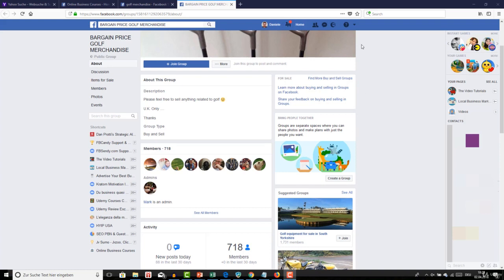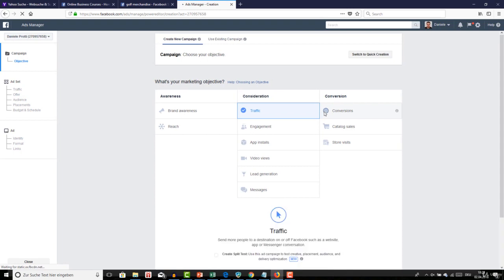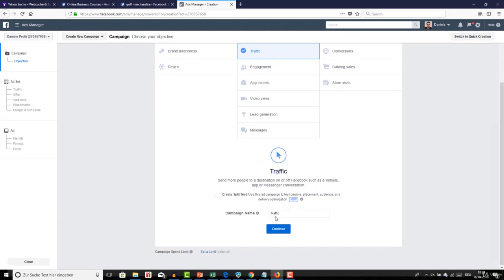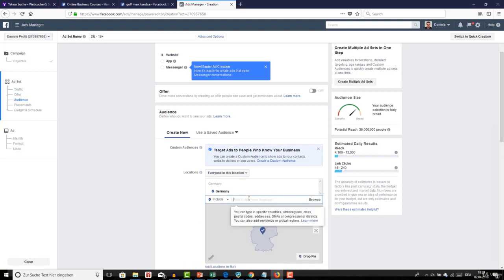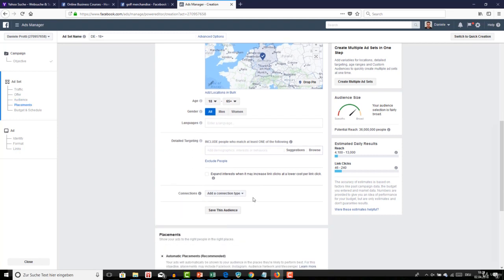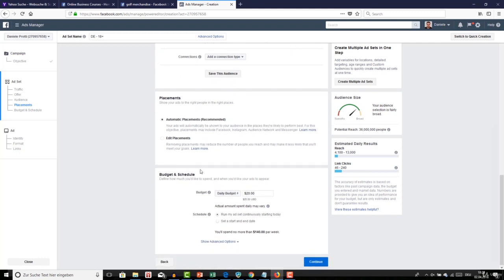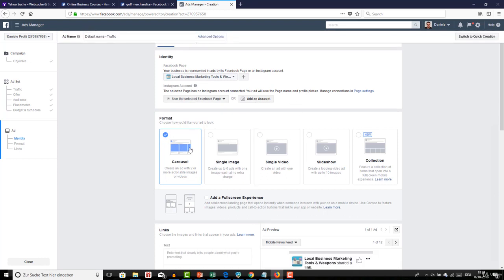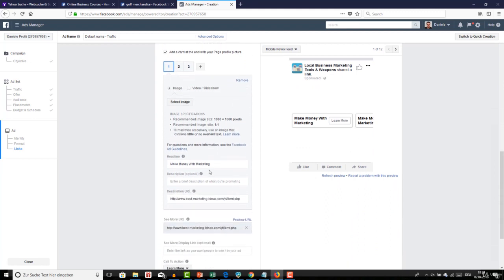Section 7 Create your promotional campaigns, Lecture 46 How to create an ads@100OCLOCK